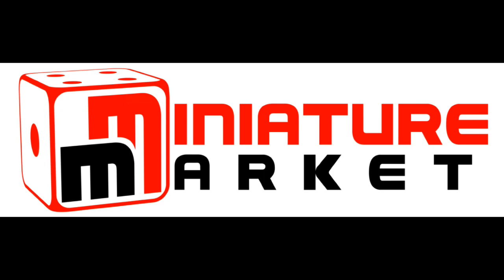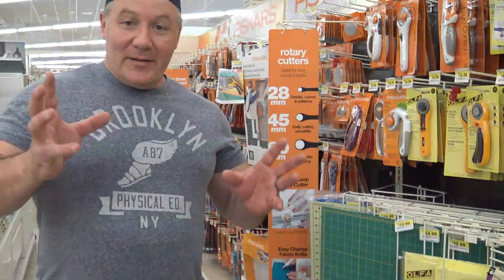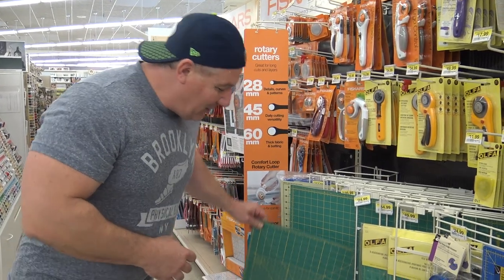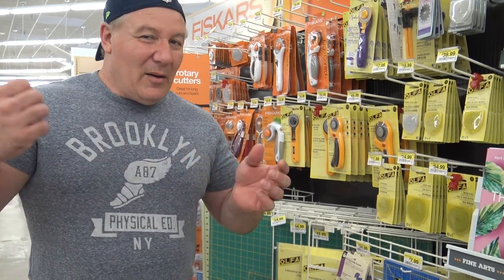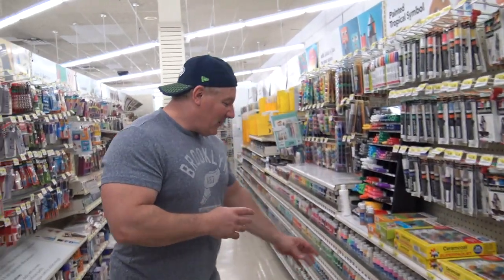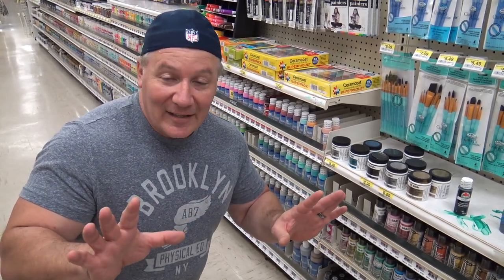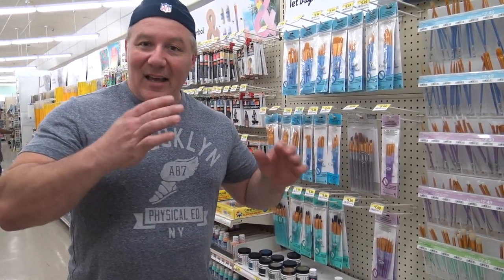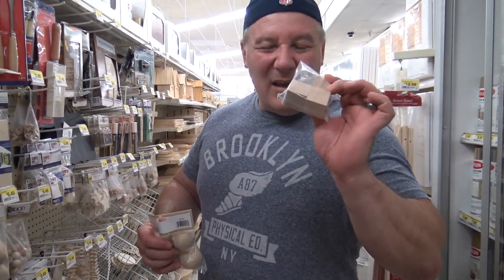Painting 101 Remastered In HD Part 2 - What We Need to Get Started!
Today we go shopping!
Quick Basic Shopping List
1. Craft/Cutting Mat
2. Brush Washing Bowl or a Simple Cup of Water
3. Multi-pack of Nylon Brushes
4. Acrylic Paints (FolkArt)
--- Basic Colors: White, Black, Blue, Red, Yellow, Silver, and Copper
5. Paint Palette
6. Wooden Blocks, Spheres, etc.